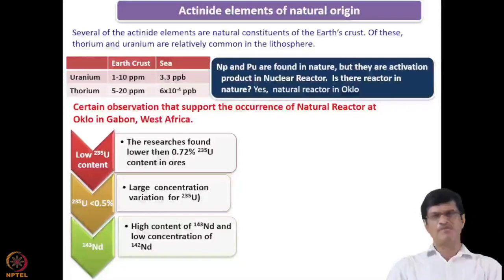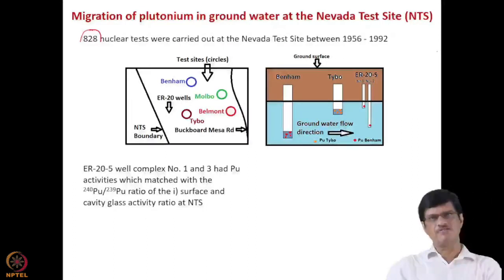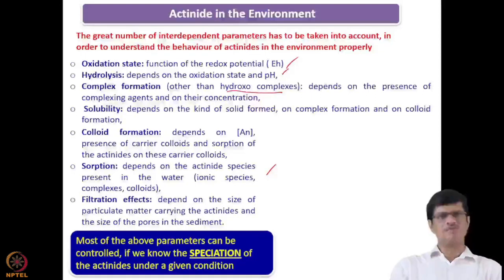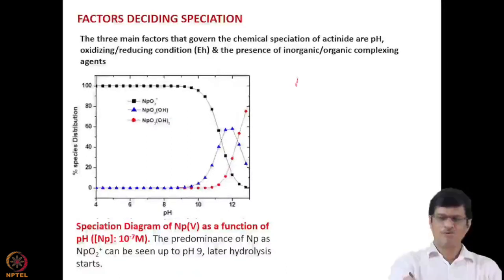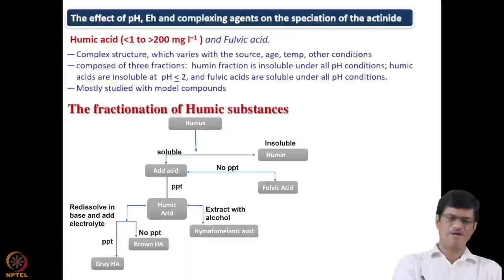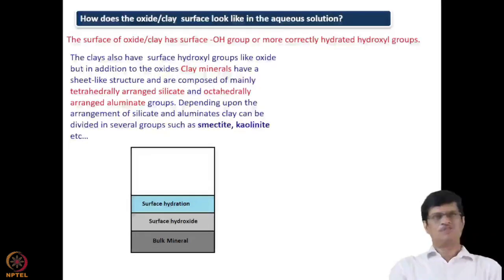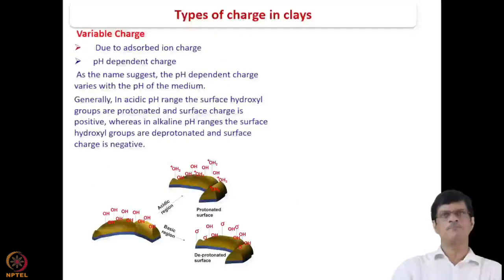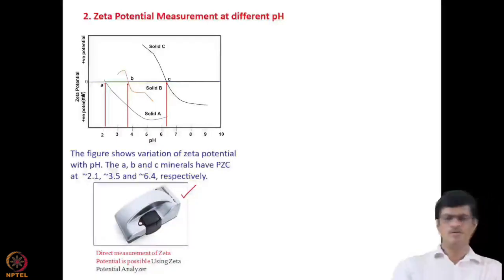Week12: Lecture 57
Week12: Lecture 57: Transactinides